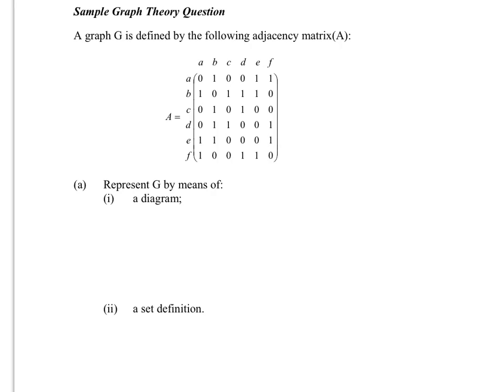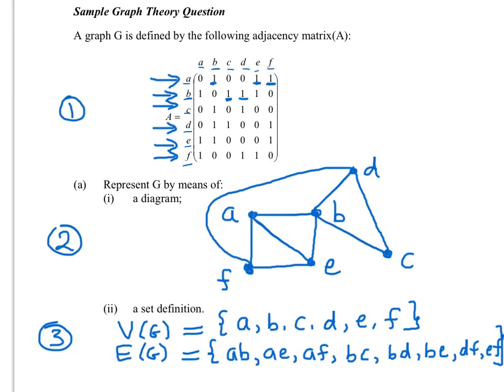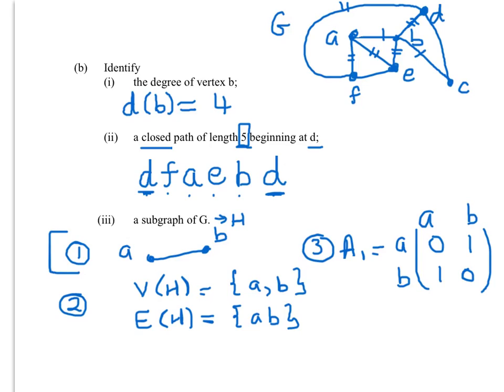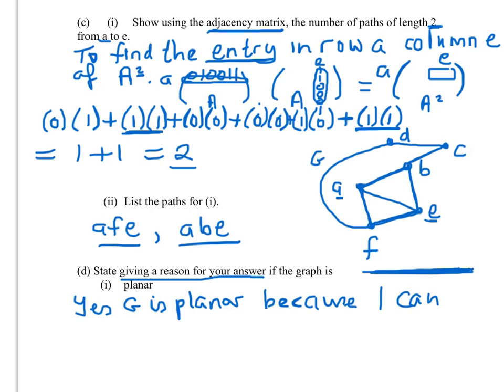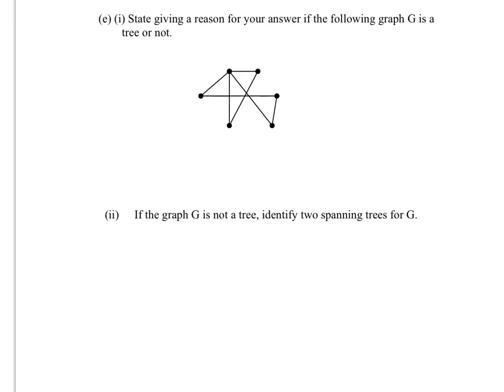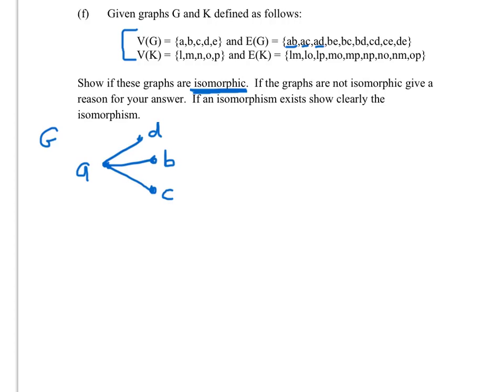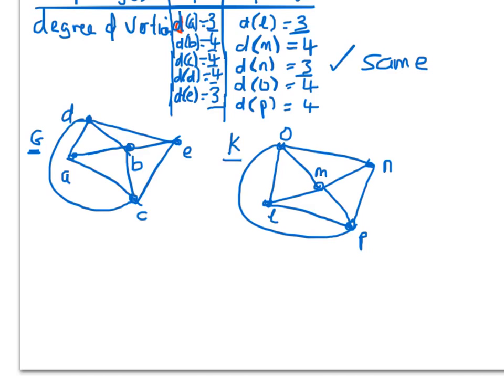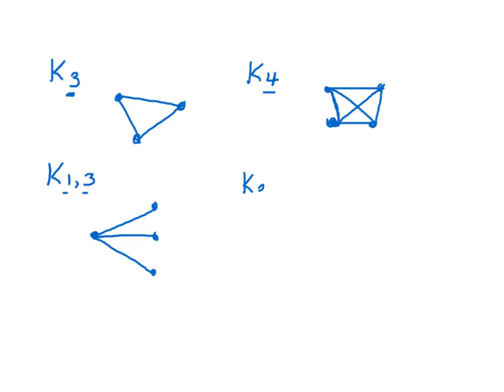Graph Theory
This video introduces you to the basic concepts of graph theory by working through a  sample question.